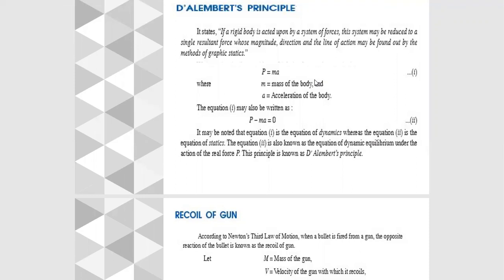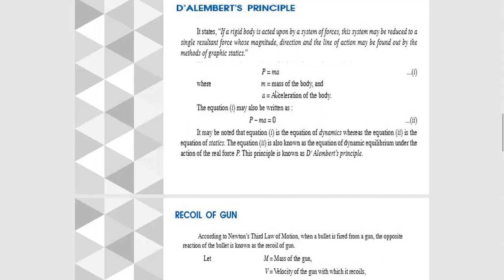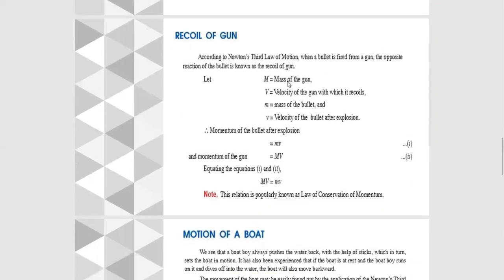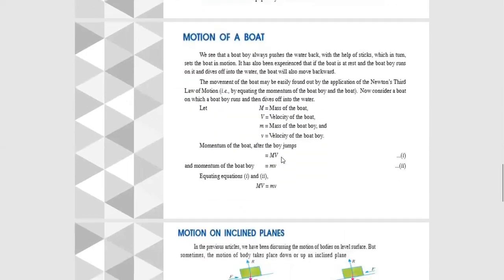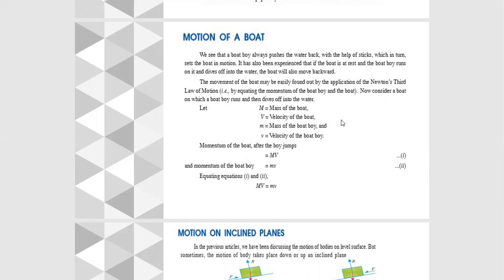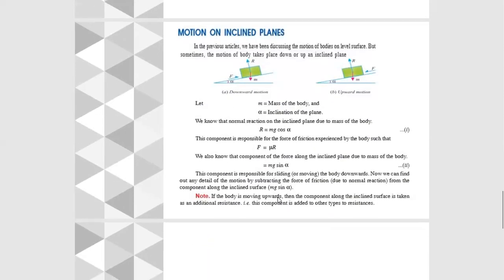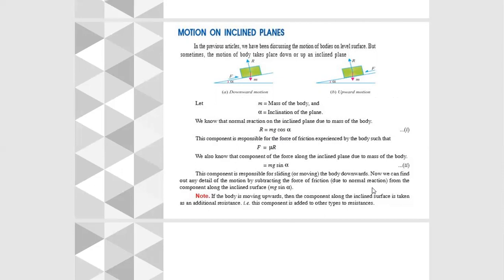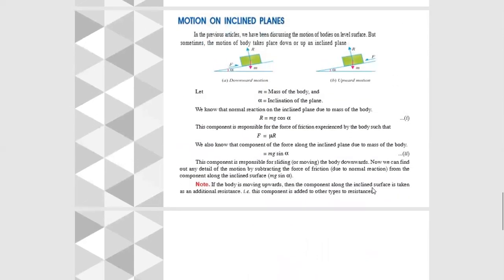Jayoti Vidyapeeth - Applied Mechanics - Motion related some topics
Jv'n Swarnima
Applied Mechanics
Motion related some topics
DET. CSE III Trimester